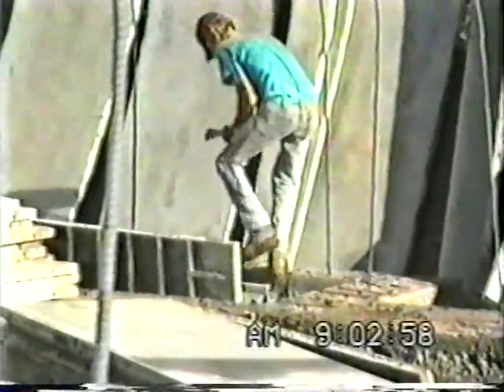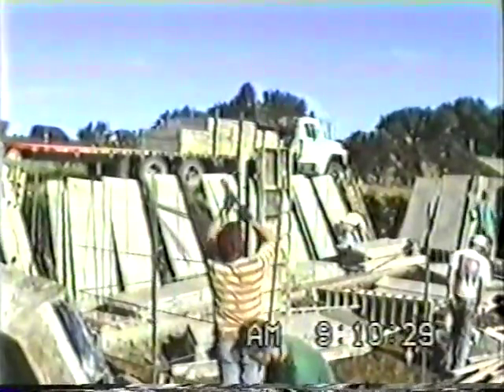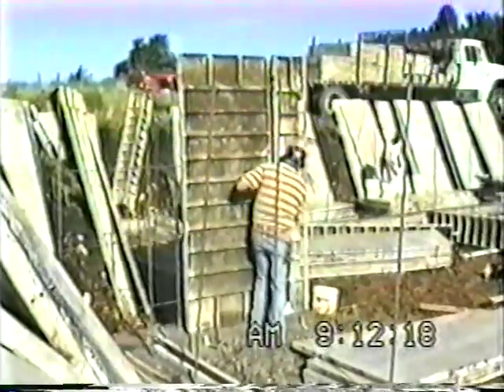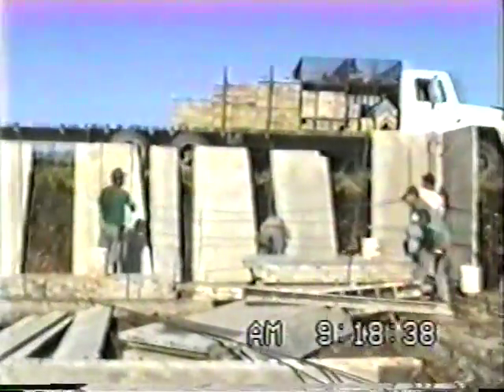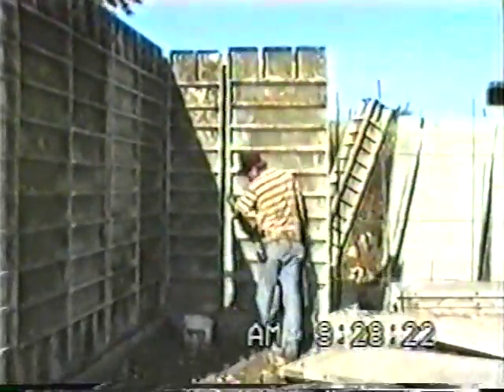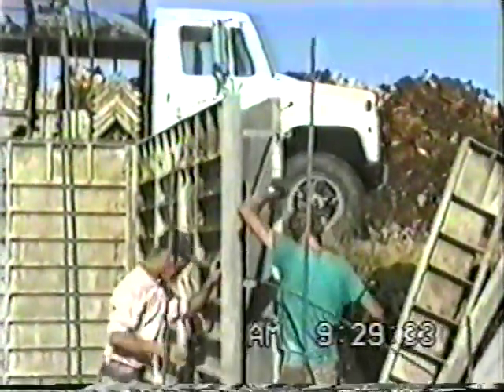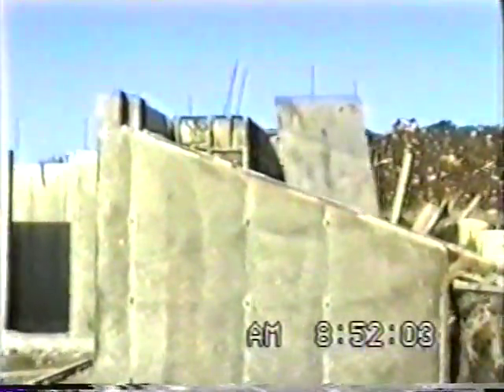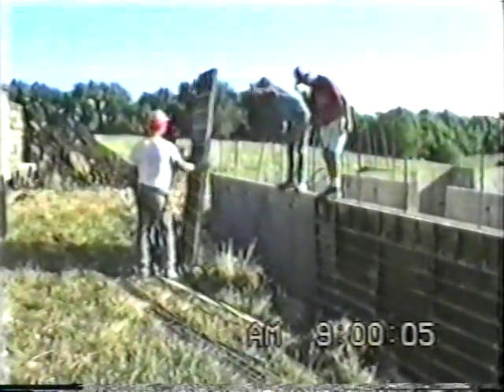Concrete Foundation Construction Using Aluminum Concrete Forms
This video was produced in 1993 and taken from VHS format and is very raw.  While some things have change since then this video is very informative about the process of concrete construction with concrete formwork .